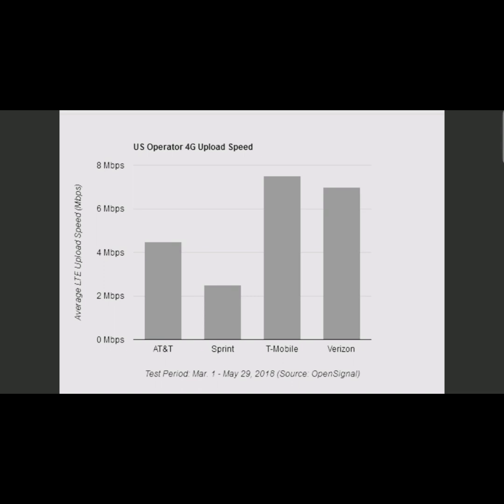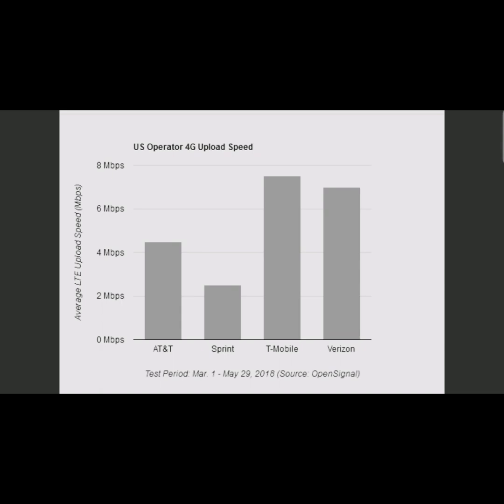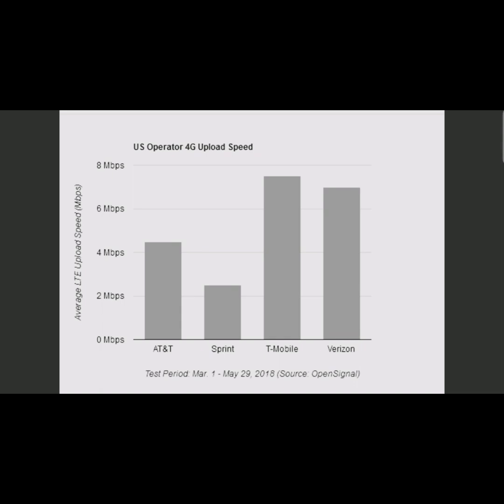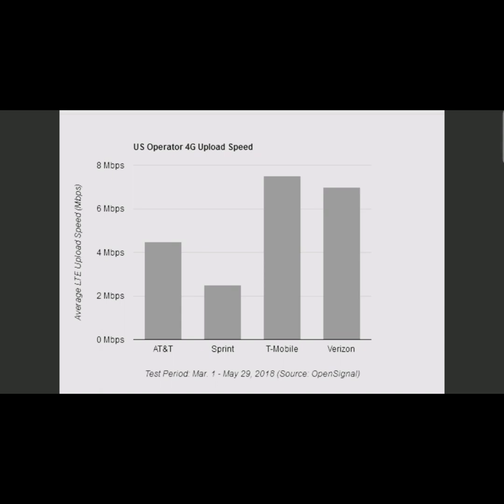Sprint uploads are slow, this is why!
Sprint, Verizon, at&t and T-Mobile upload speeds compared and explained.